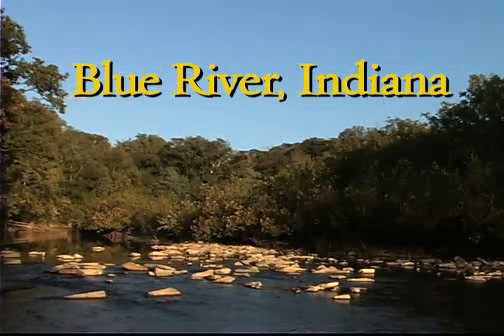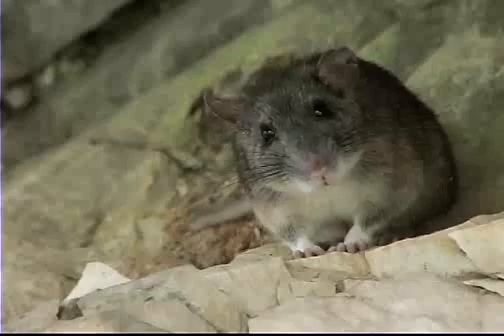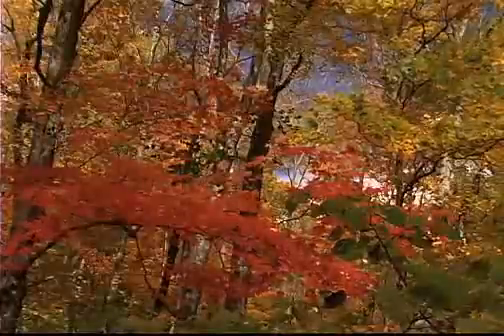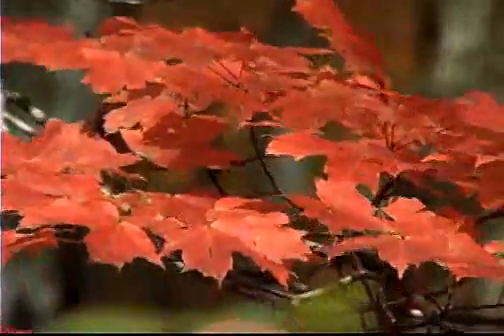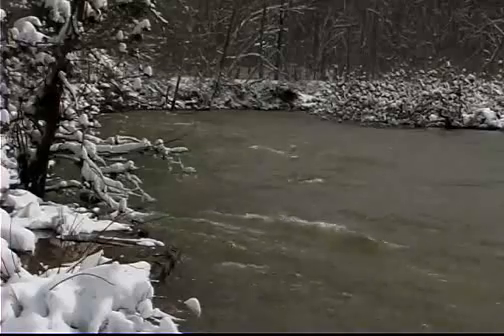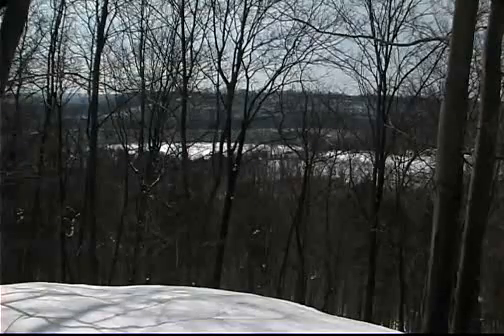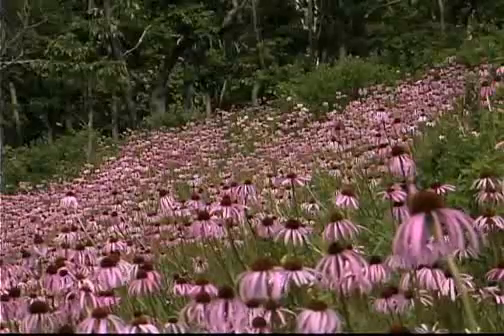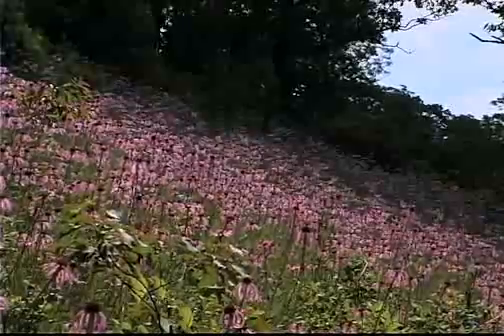Cryptobranchus alleganiensis (Hellbender) in the wild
Blue River, Indiana, habitat for Hellbenders, the largest salamander in North America. (The Nature Conservancy)